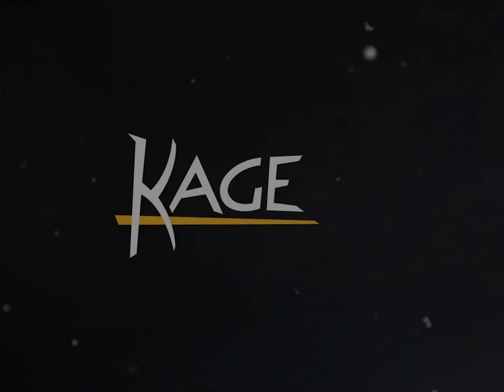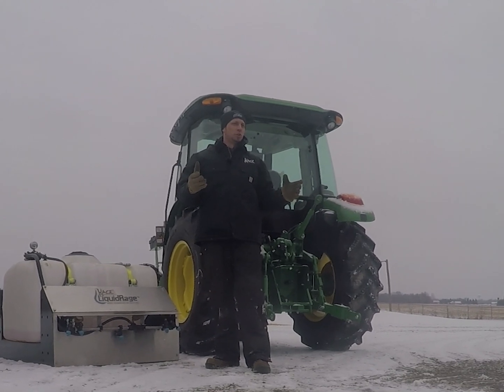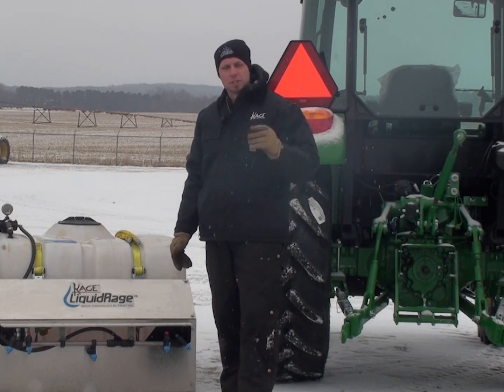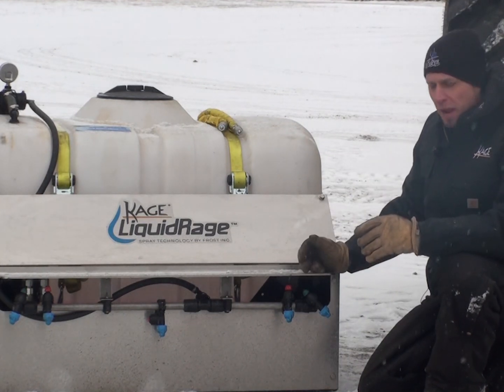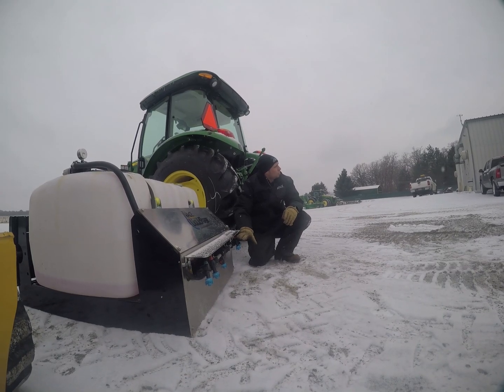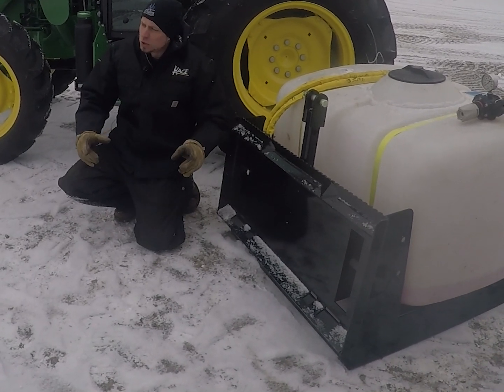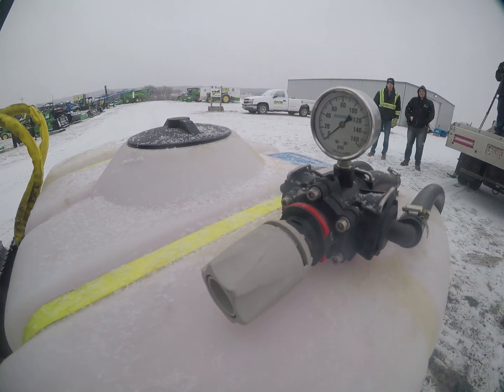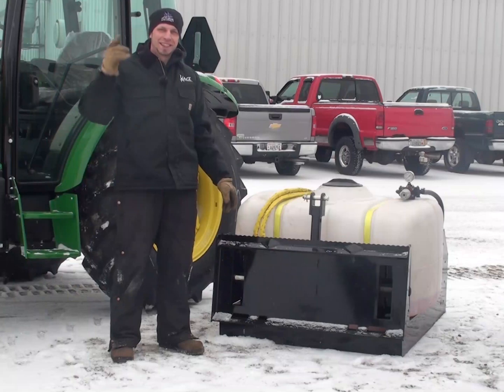LiquidRage Anti-Ice Spray Technology - Liquid Ice Melt Sprayer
Newest product offering from KAGE Innovation! Anti-icing sprayer attachment for skid steers and tractors.

Using de icing spray is more environmentally friendly and reduces the amount of salt needed when liquid pretreatment is applied.

This ice melt sprayer fully protects the wet bar with a stainless steel flange. The spray nozzle are adjustable for different widths and spray patterns.

They also feature a check valve that prevents unnecessary dripping and draining.

Even without an adaptor, this spray can be used on a skid loader and compact utility tractor using our convenient attachment plate designed for use with any Category 2 three-point hitch.

The large capacity tank holds 150 gallons.